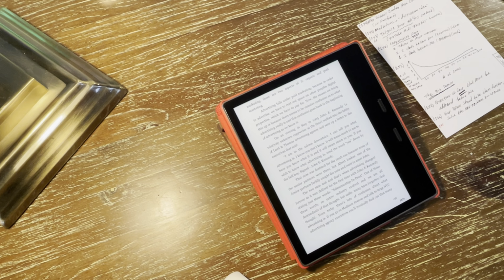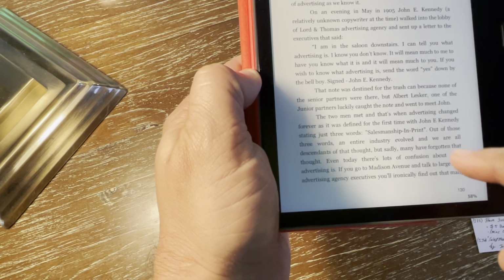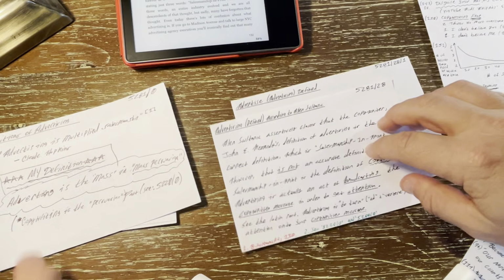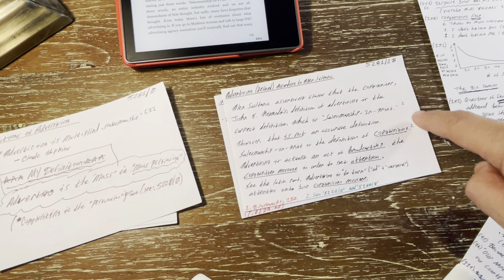Zettelkasten Tutorial: Reading Automatic Clients by Alen Sultanic and Robert Neckelius